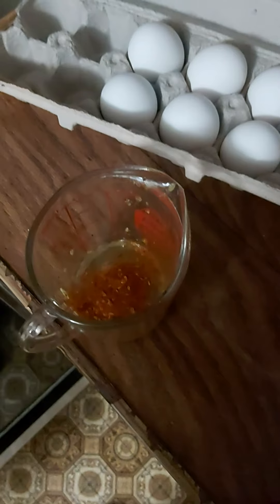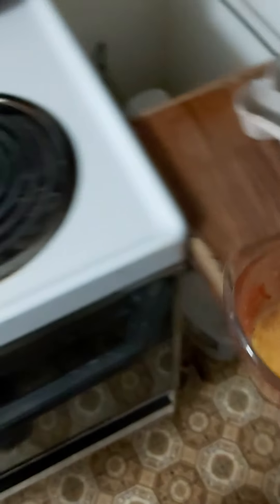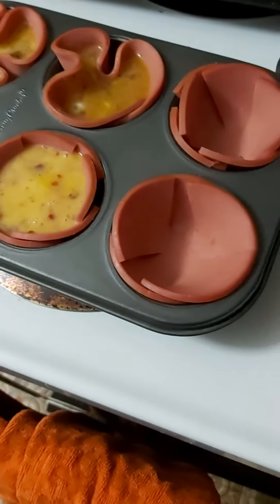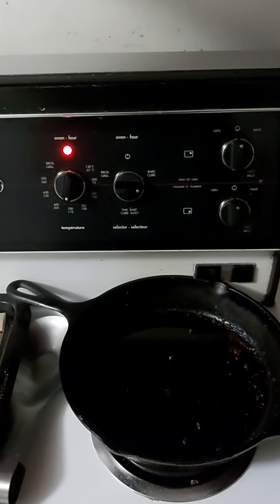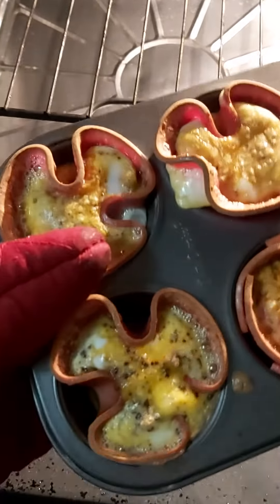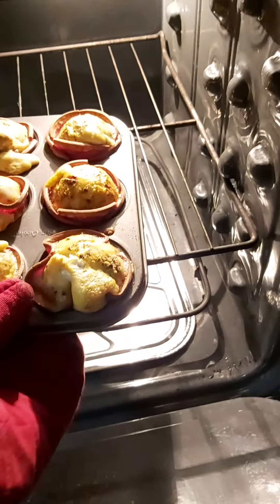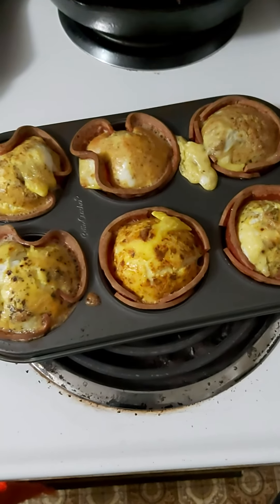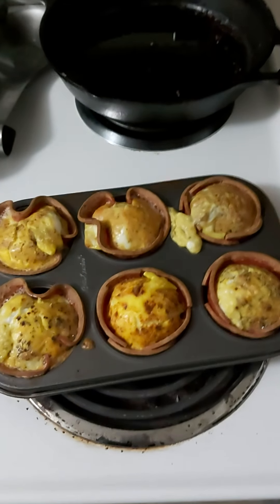Bologna egg cups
A cheap, delicious breakfast that can be made ahead of time.